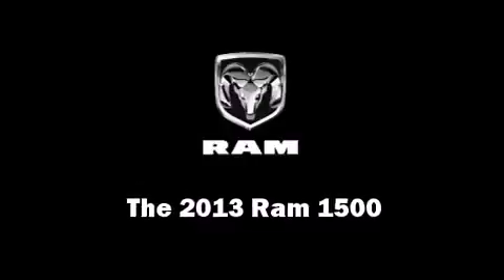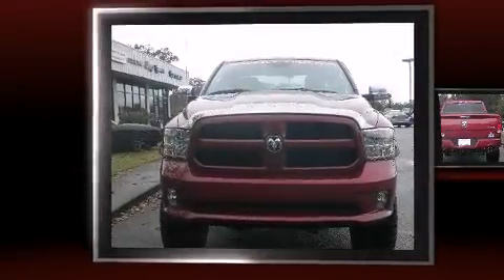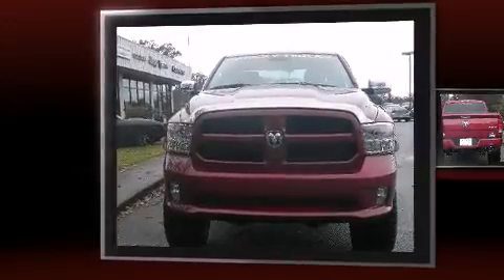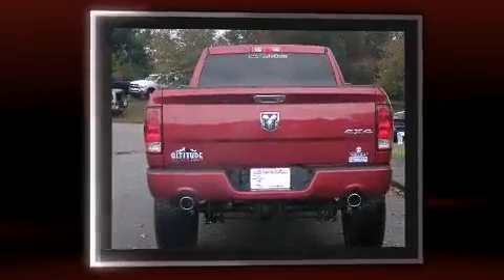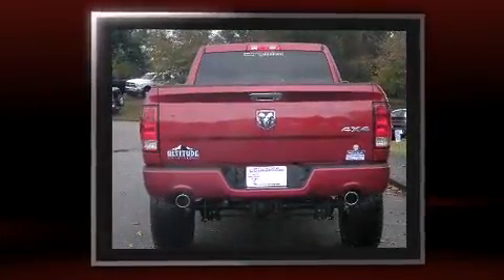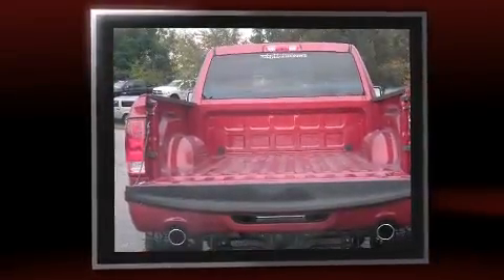2013 Ram 1500 Tradesman/Express in Commerce, GA 30529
Commerce Chrysler Dodge Jeep RAM
2377 Homer Road
in Commerce, GA 30529

Take command of the road in the 2013 Ram 1500. Smooth gearshifts are achieved thanks to the powerful 8 cylinder engine, and for added security, dynamic Stability Control supplements the drivetrain. Four wheel drive allows you to go places you've only imagined. It distinguishes itself from the competition with features such as: variably intermittent wipers, a front bench seat, air conditioning, tilt steering wheel, a trailer hitch, a bedliner, and 1-touch window functionality. Safety equipment has been integrated throughout, including: dual front impact airbags with occupant sensing airbag, head curtain airbags, traction control, ignition disabling, and 4 wheel disc brakes with ABS. Brake assist technology provides extra pressure when applying the brakes. We pride ourselves in the quality that we offer on all of our vehicles. Please don't hesitate to give us a call.